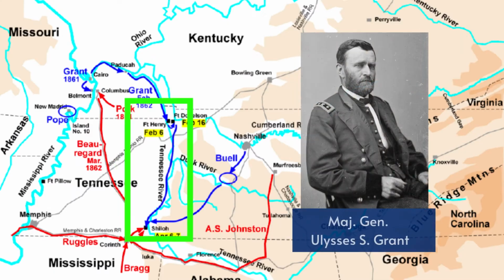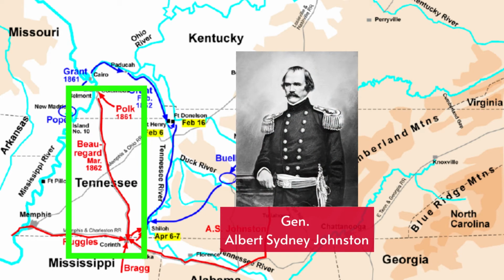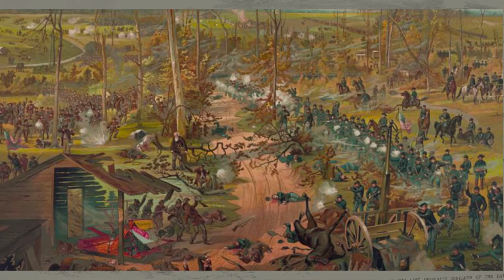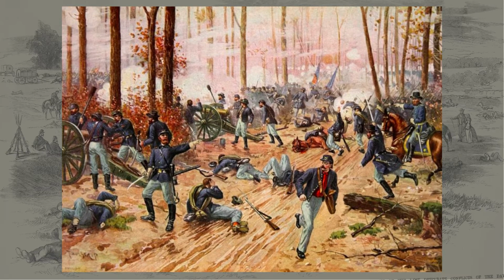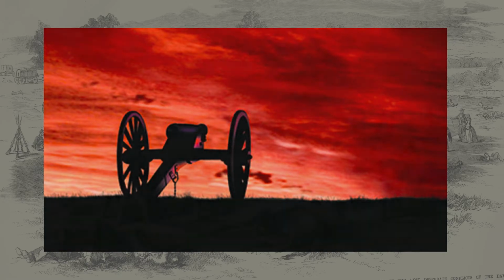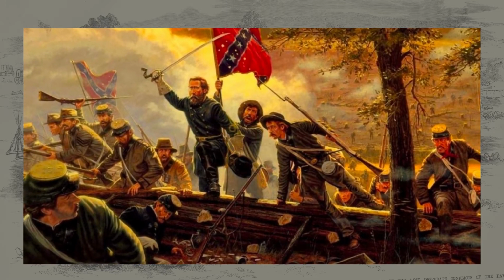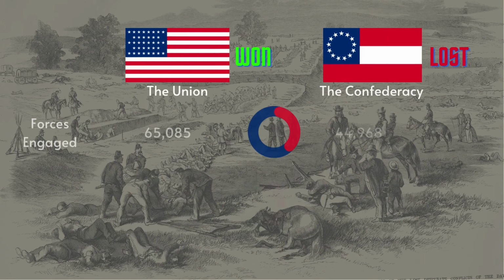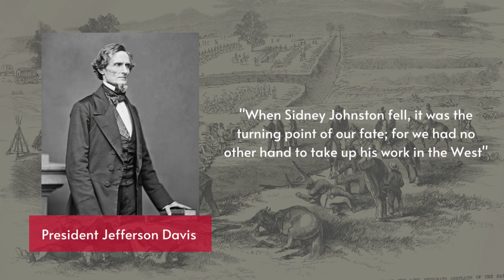Battle of Shiloh